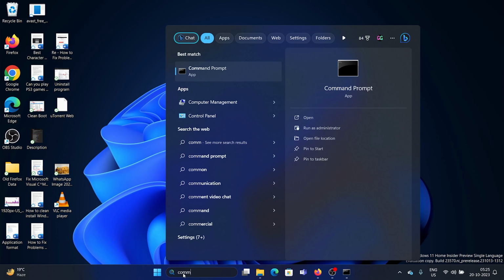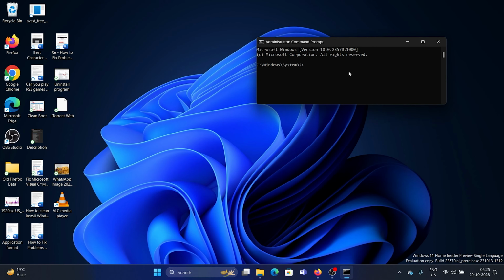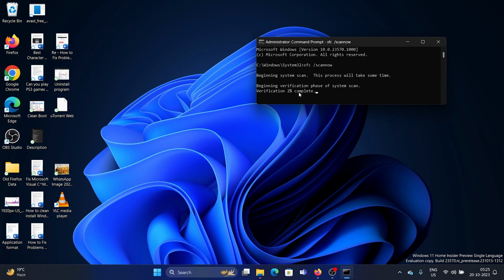How to Fix Corrupt Windows System Files Using SFC Scan on Windows 11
Video Title: How to Fix Corrupt Windows System Files Using SFC Scan on Windows 11

Learn how to fix corrupt Windows 11 system files with ease! In this comprehensive tutorial, we'll guide you through using the SFC (System File Checker) scan to restore your system's integrity. Don't let corrupted files slow you down—watch now and get your Windows 11 PC running smoothly again. Follow our step-by-step instructions for a hassle-free repair.